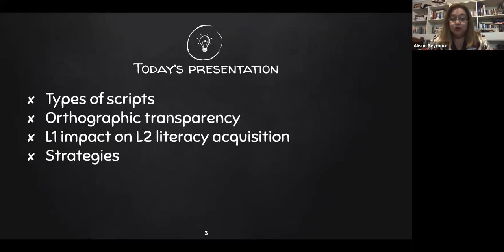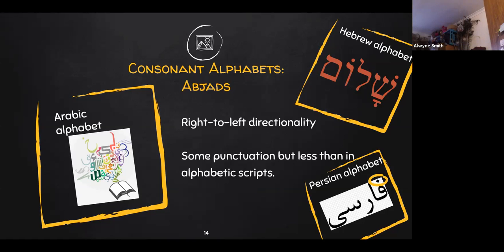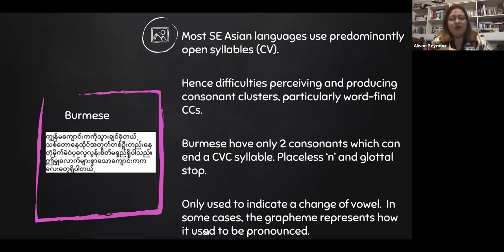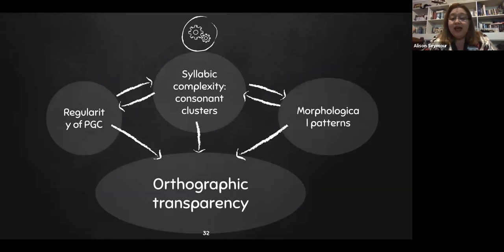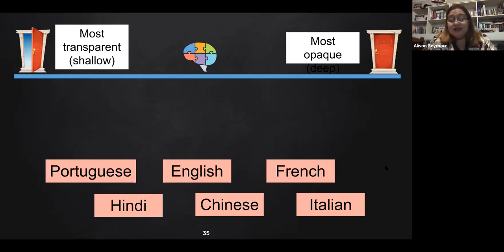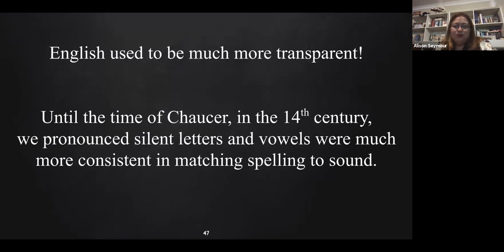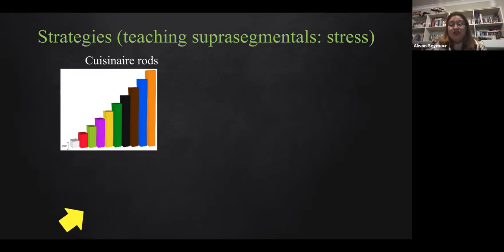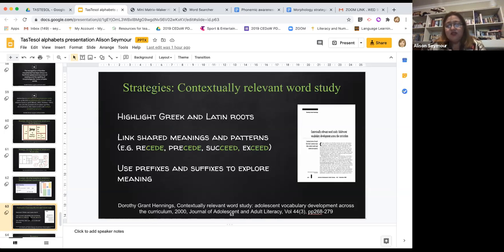TasTesol - To ABC or NOT to ABC: when alphabets collide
Webinar delivered by Alison Seymour on 09/09/2020